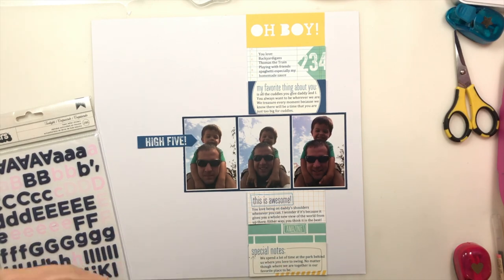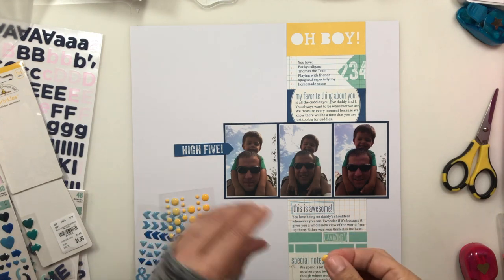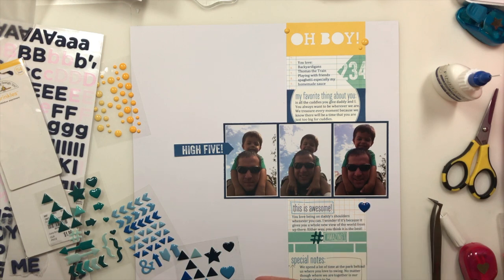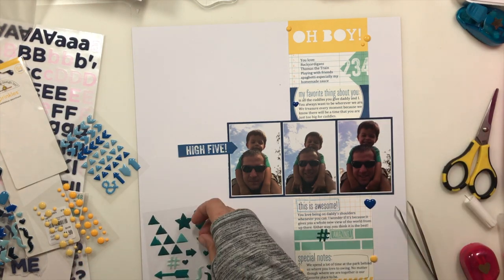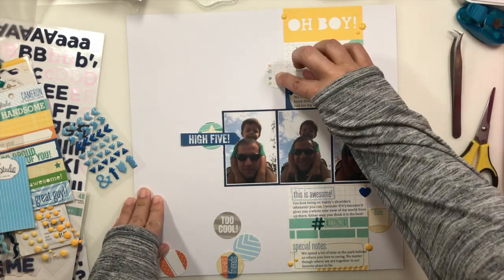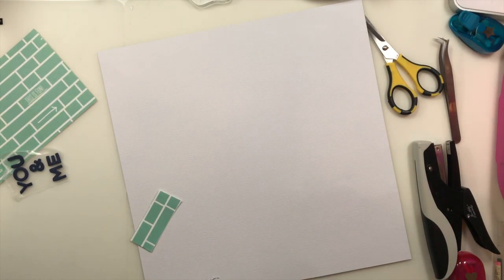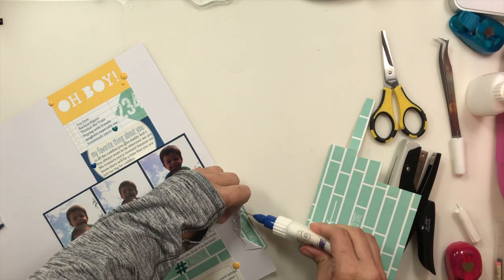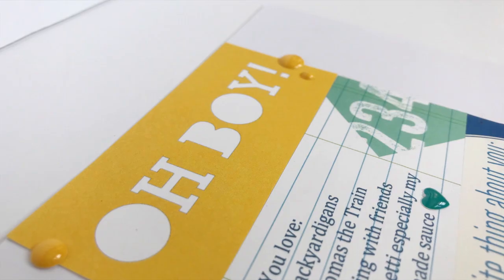Stash bash Take 10 series Layout # 2 Scrapbook Video: # 98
Hello everyone, Thanks for joining Megan and I on another project for our new Stashbash Take 10 series.